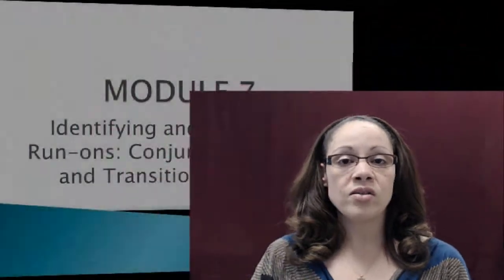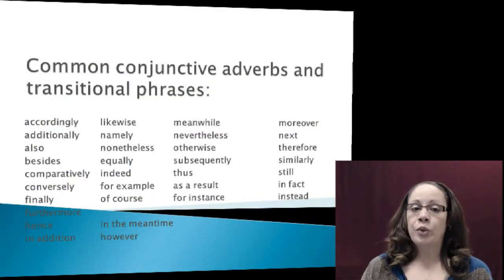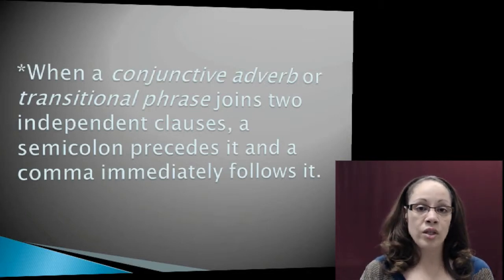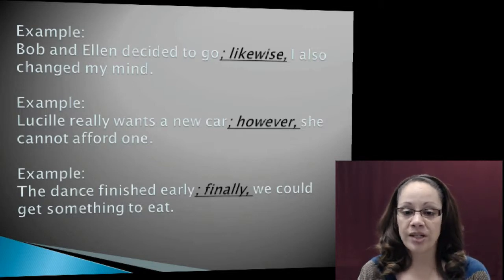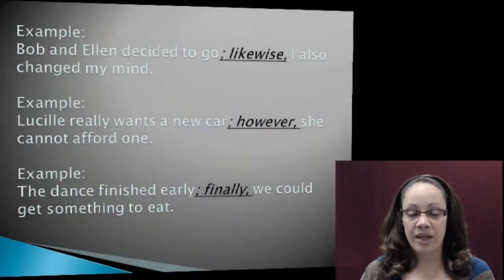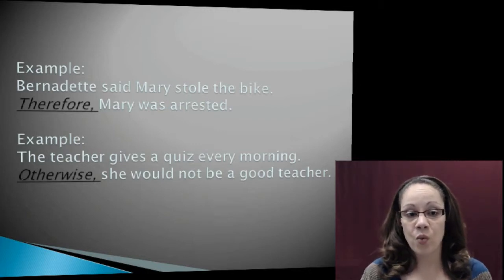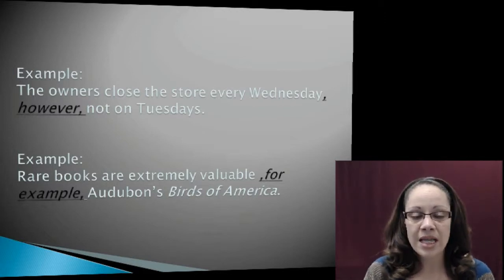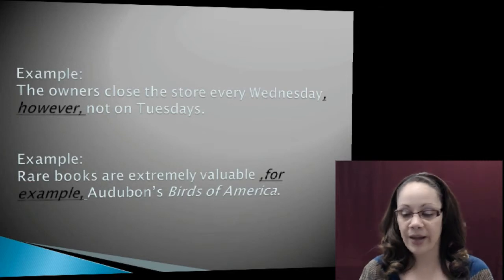English 098 Module 7.3 - Identifying and Correcting Run-ons (Fused Sentences and Comma Splices)